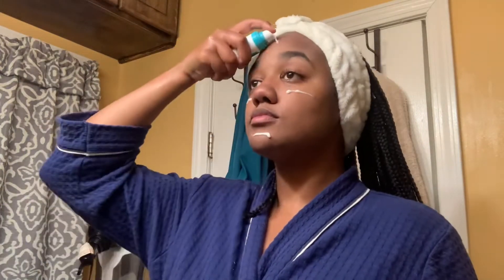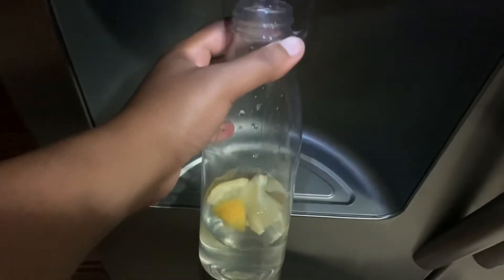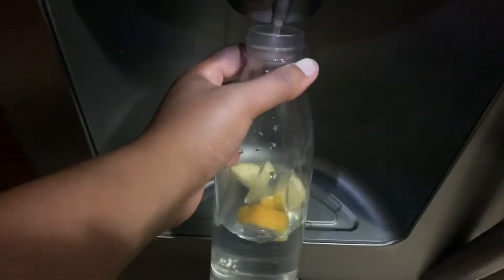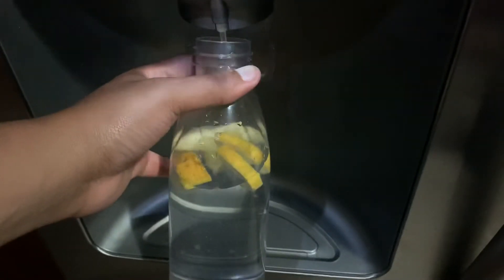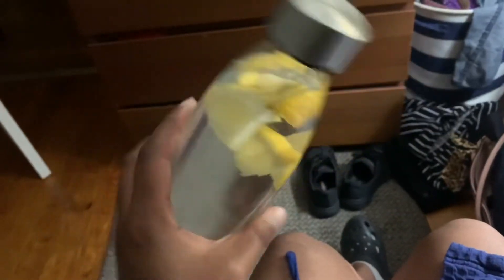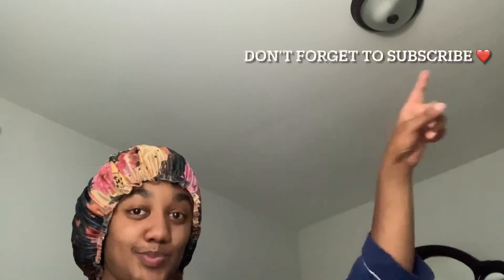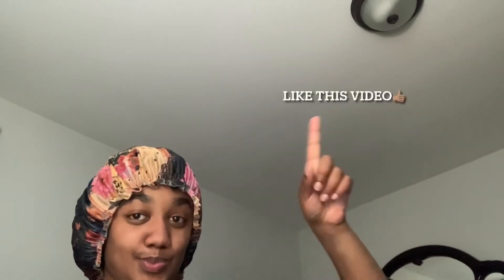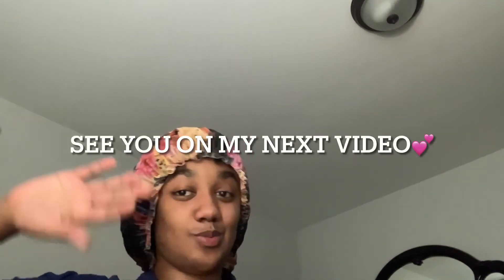My 2021 Night Routine